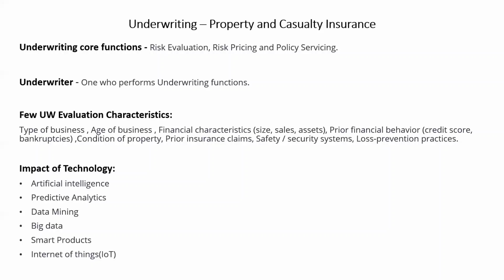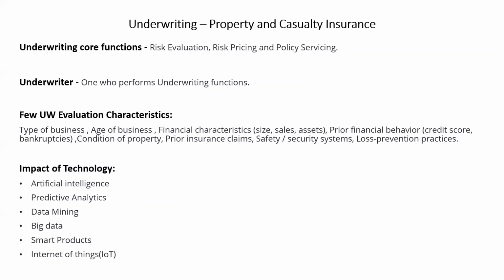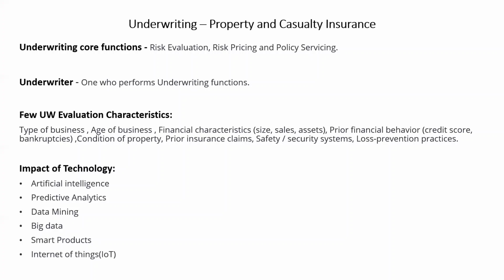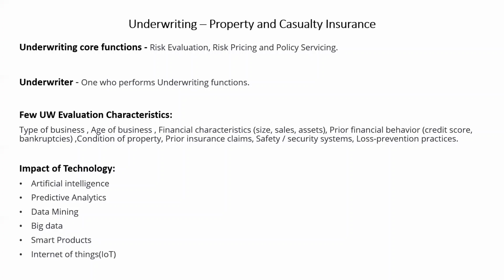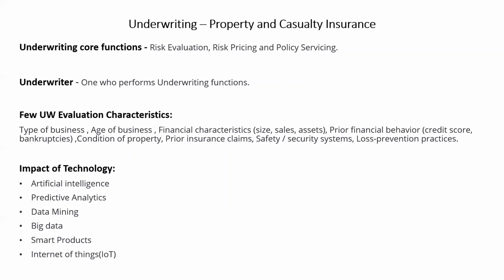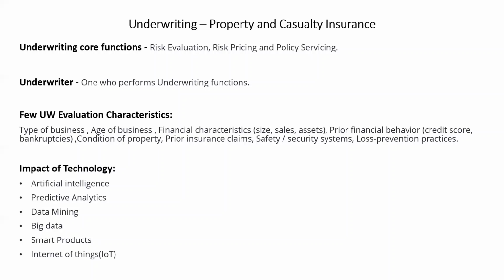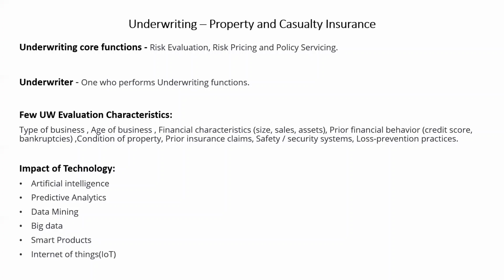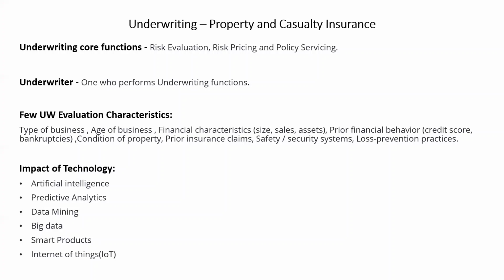Underwriting Process - Property & Casualty Insurance.